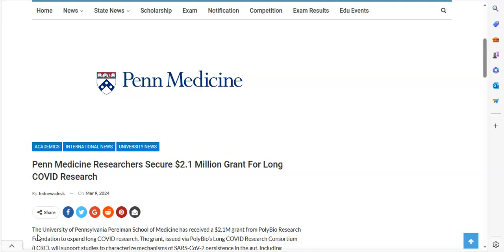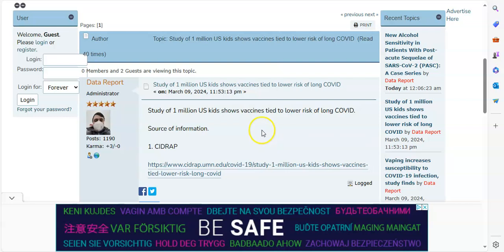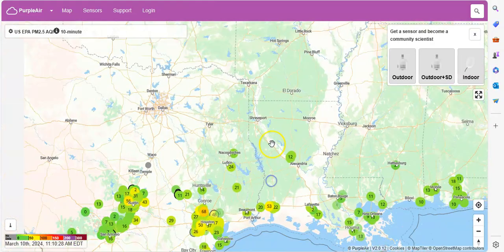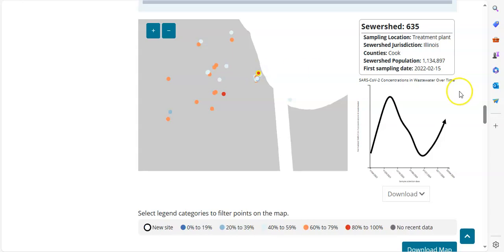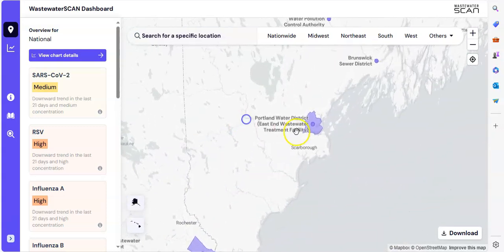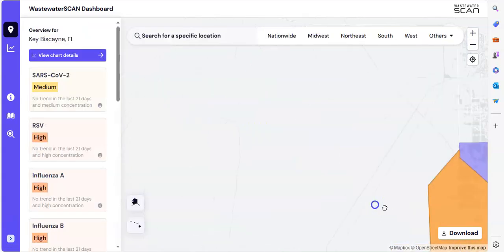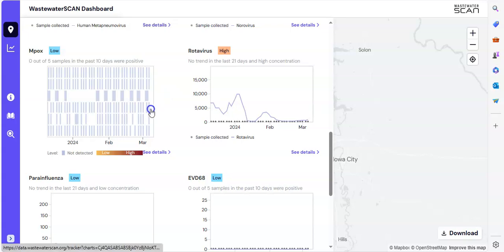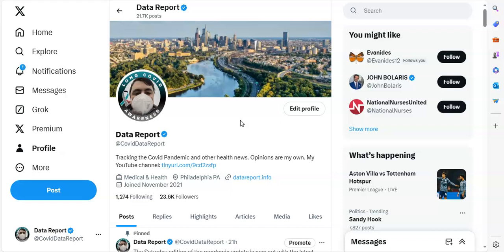Sunday's Pandemic Update: Checking In On Wastewater Sites Around The US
The Sunday edition of the pandemic update, where we look over the latest on the Covid pandemic and other viruses.

Links to data used in my updates.